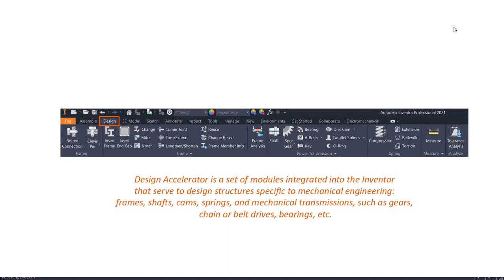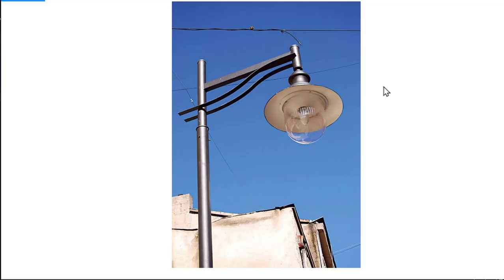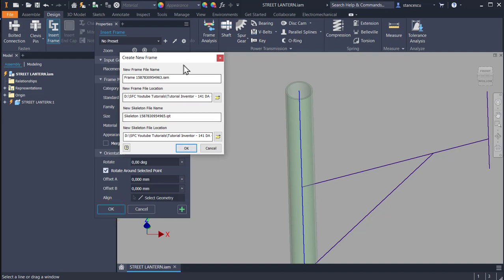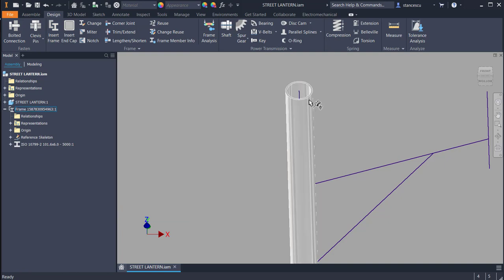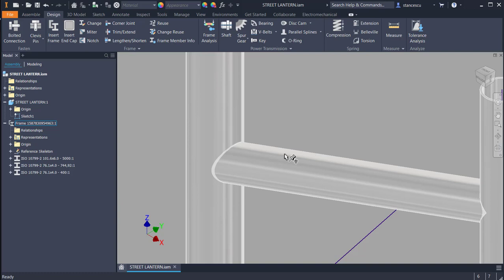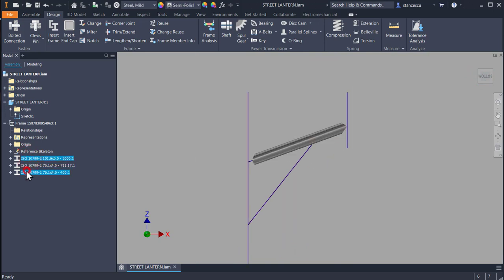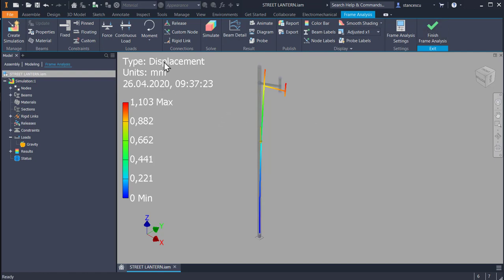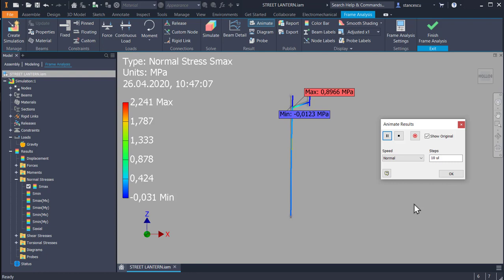Tutorial Inventor - 141 DA - FRAME GENERATOR